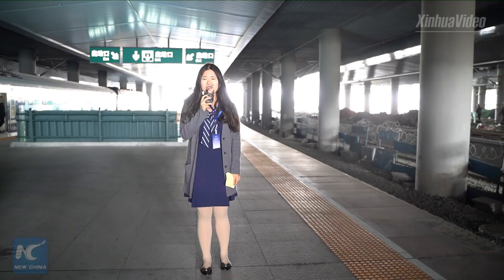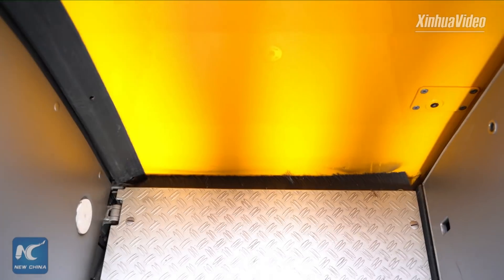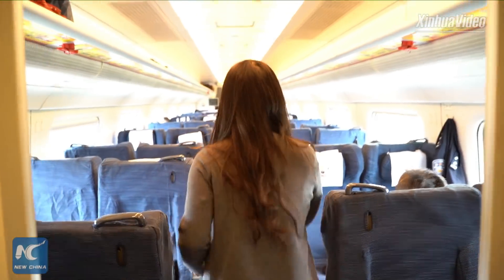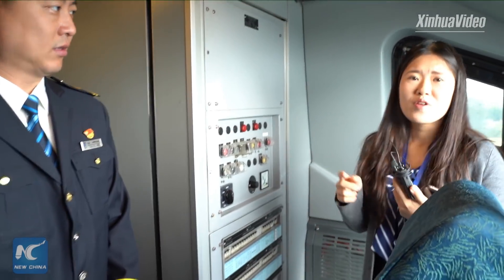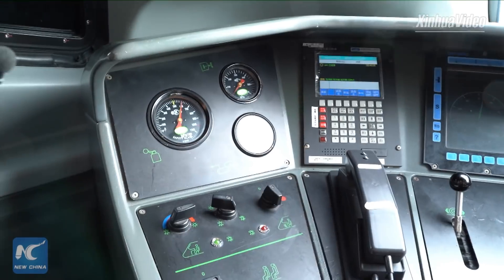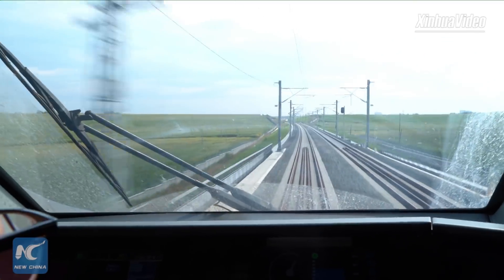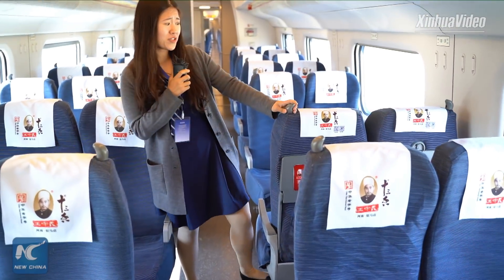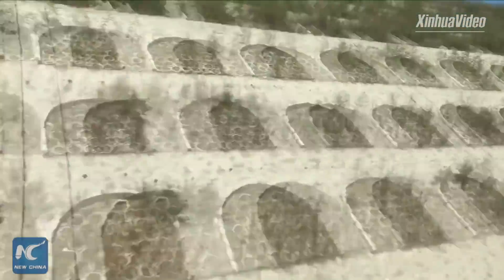China tests longest high-speed railway in cold northeastern region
China is expected to open its longest high-speed railway in a northeastern area neighboring Siberia.

The 343-kilometer line links Harbin with Jiamusi, both in Heilongjiang Province. It has been undergoing tests for four months.

It is designed for both passenger and freight transportation with a speed of 200 km per hour. It will shorten the travel time between Harbin and Jiamusi by train to 110 minutes from about 360 minutes.